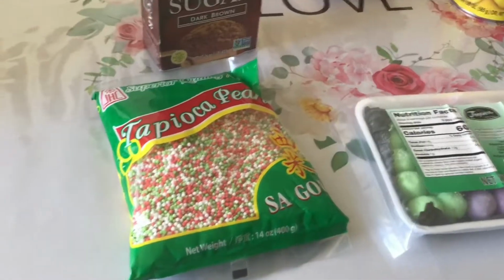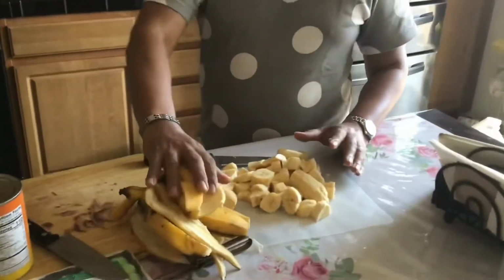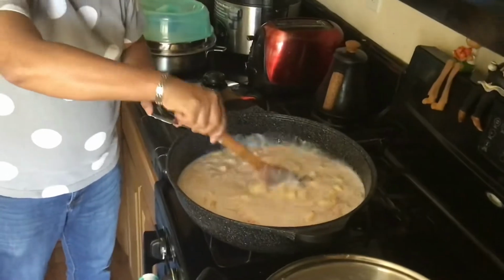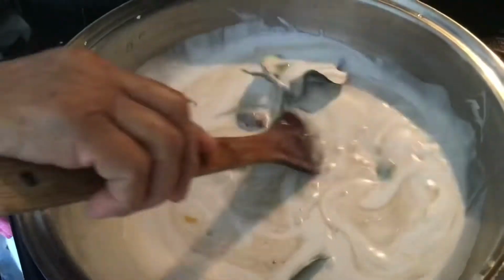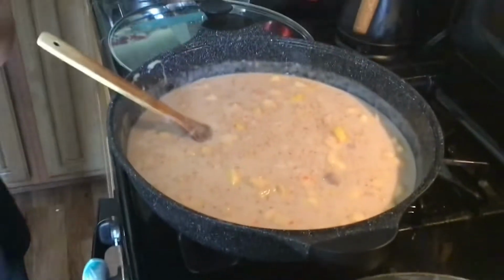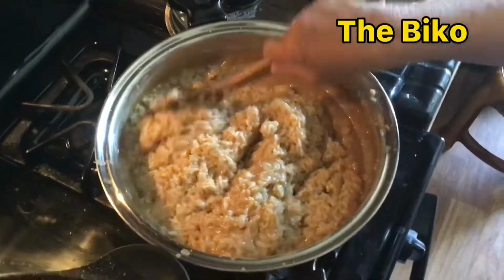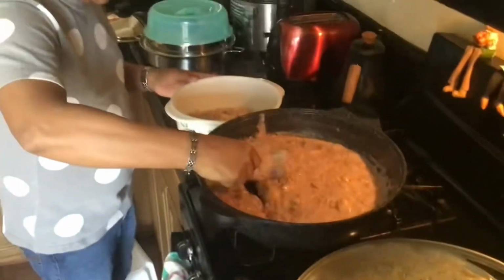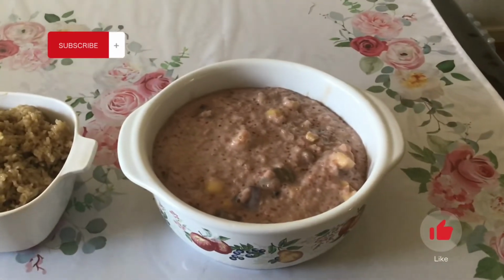Biko (Glutinous Rice) and Binignit (Ginataan)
Cooking biko and Binignit during Good Friday 2022 with Haydee and Bobong..